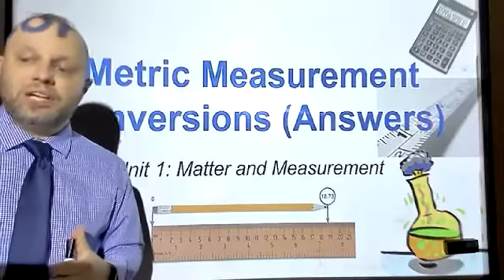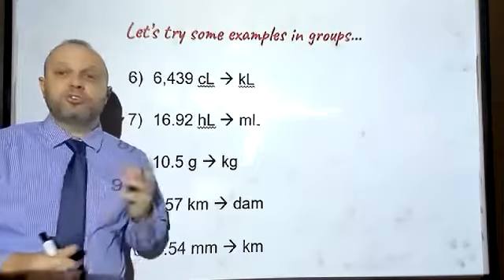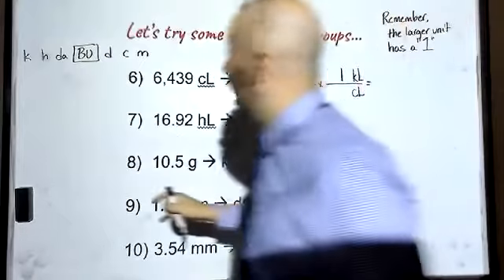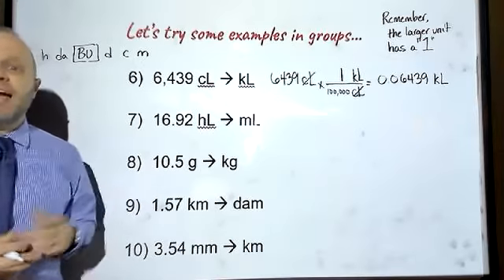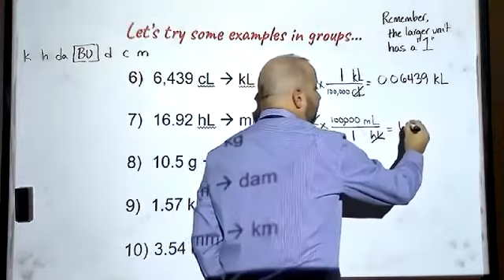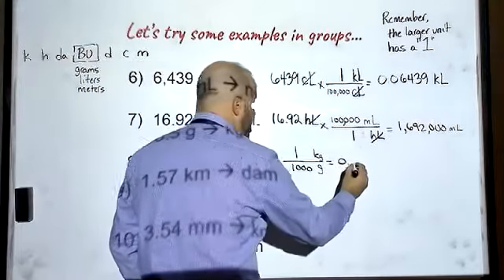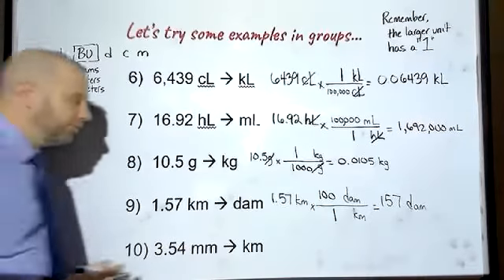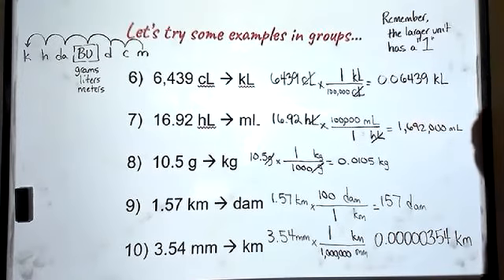Metric Measurement Conversions (Answers)